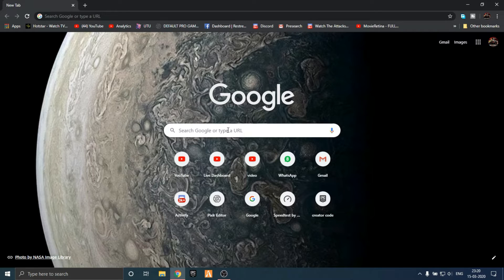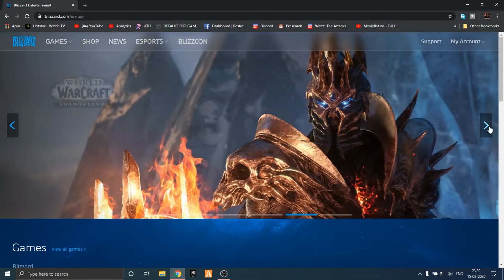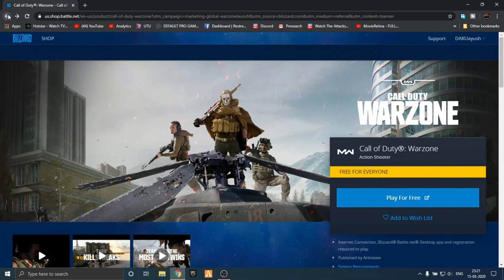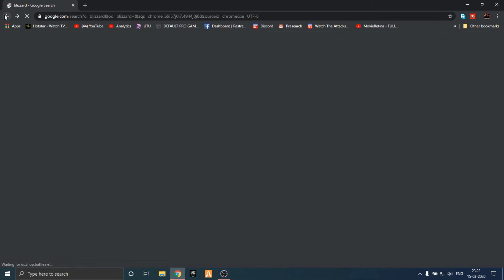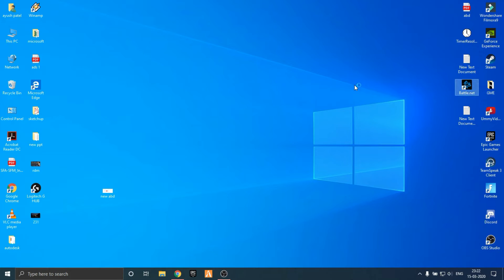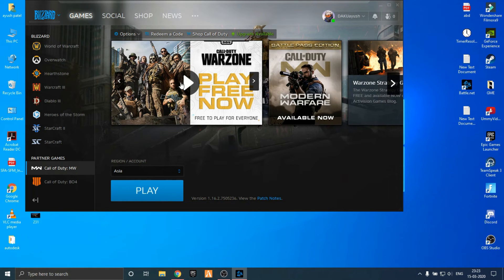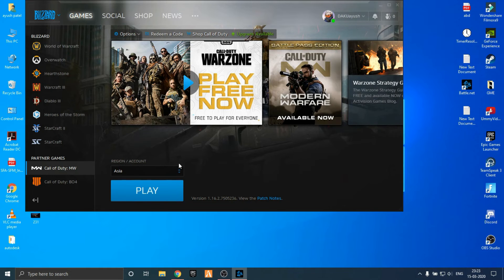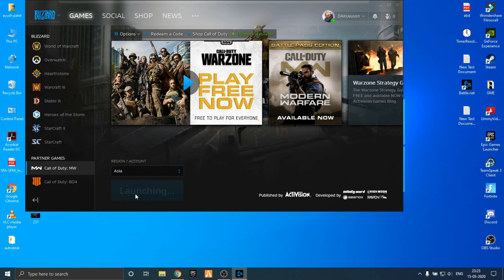How To Download And Install Call Of Duty WARZONE On PC & LAPTOP For FREE Tutorial IN HINDI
prossesor-
Intel Core i7-8750H 8th Gen six-core 2.2-4.1 GHz 9MB

storage
1000GB (1TB) HDD + 480GB SSD

System Memory (RAM)
16GB DDR4

Screen Size
15.6-inch

Screen Resolution
1920×1080 pixels (Full HD)

if u have any confution then comment in my video and ask me questions